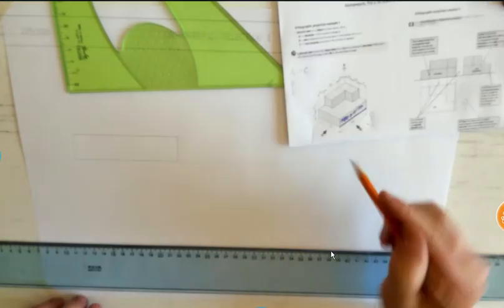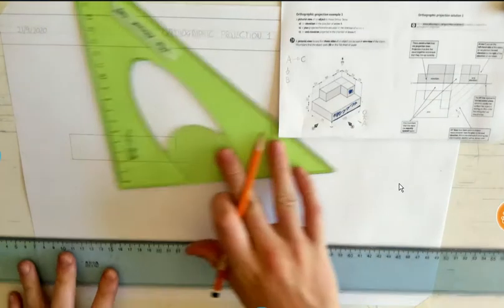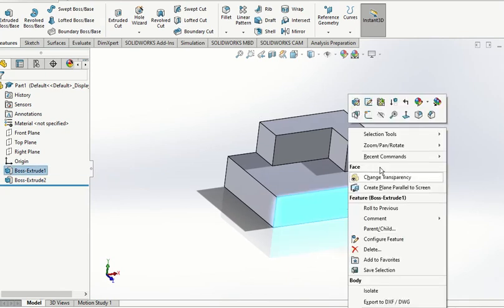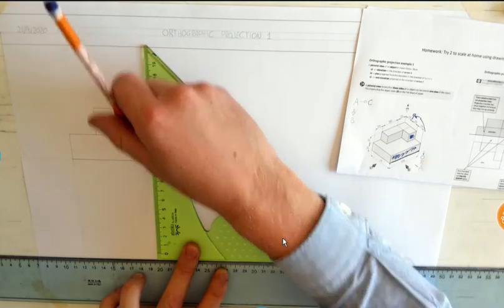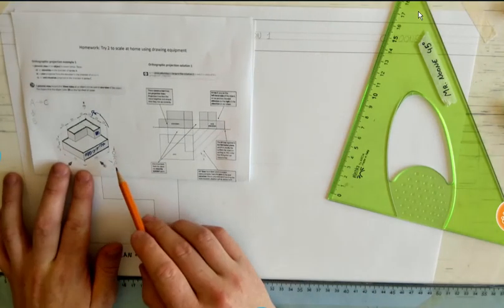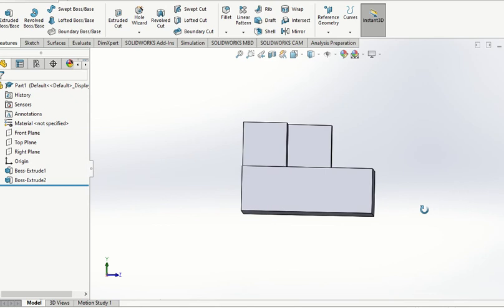Introduction to Orthographic Projection